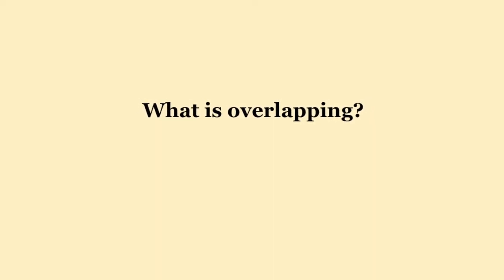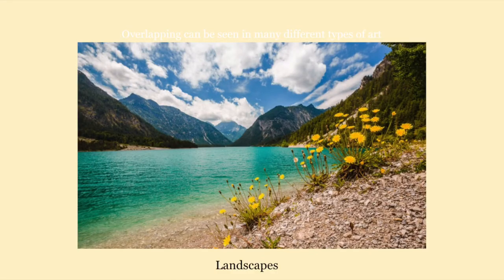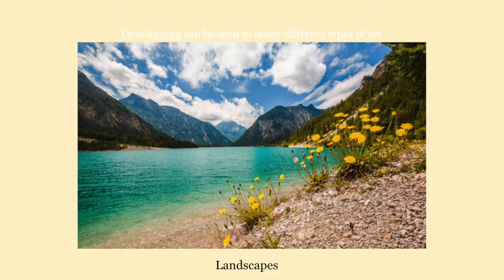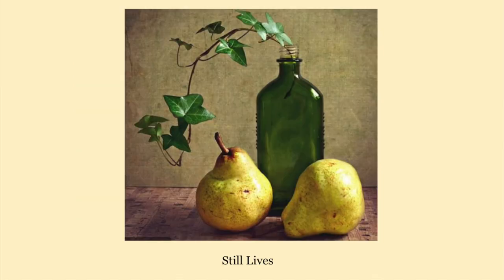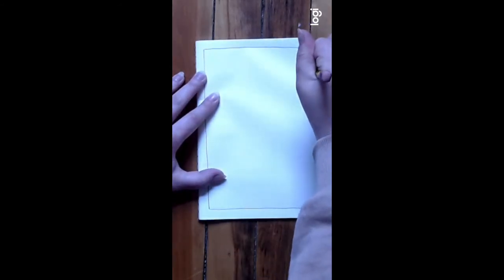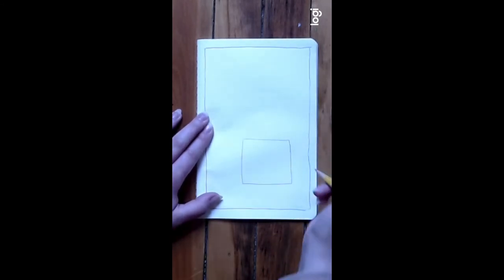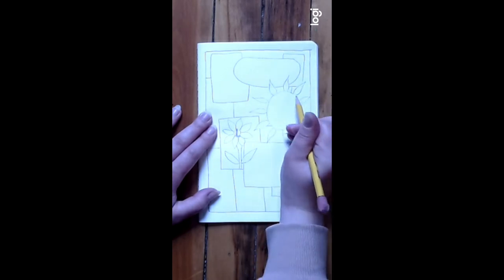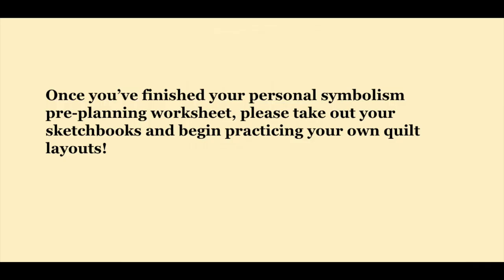Personal symbolism Quilts, Class demo for April 8th. 2021